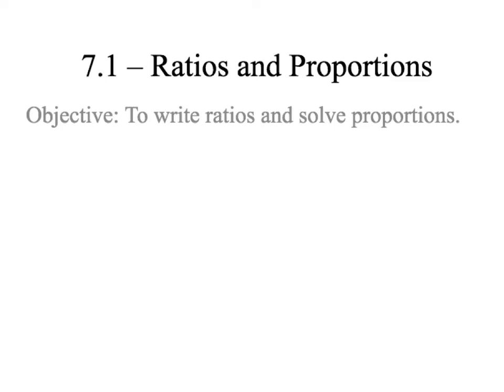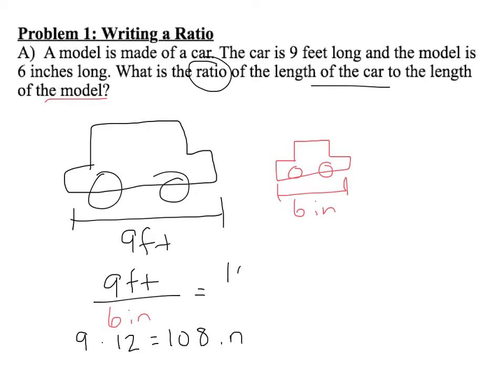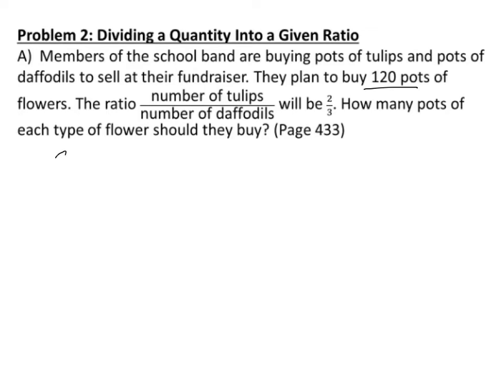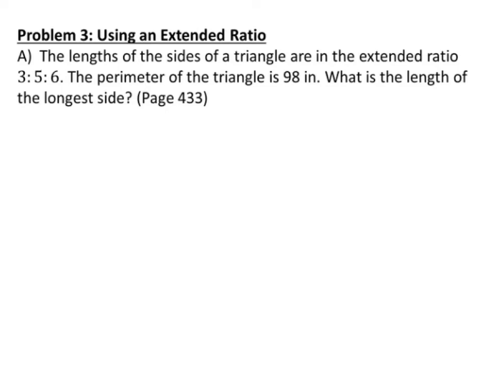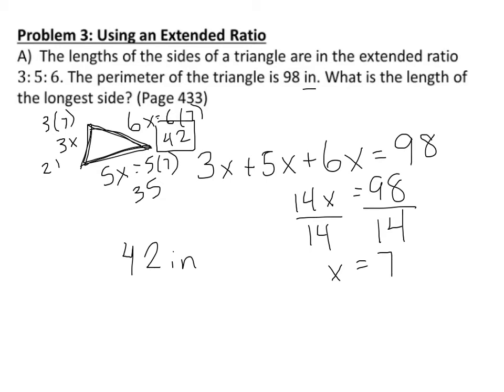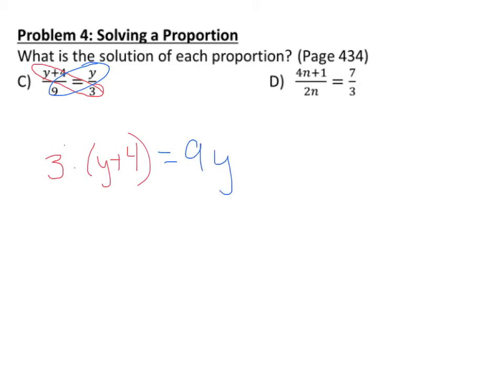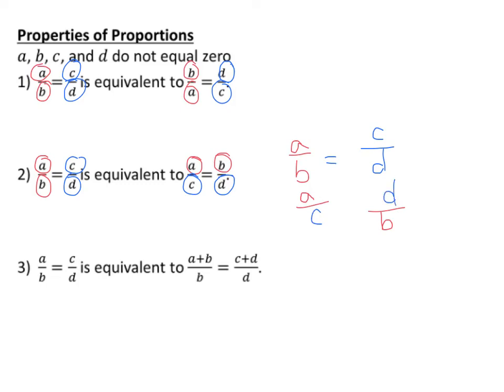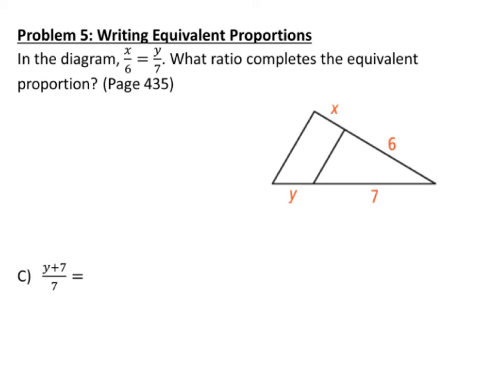Geometry 7.1 Ratios and Proportions